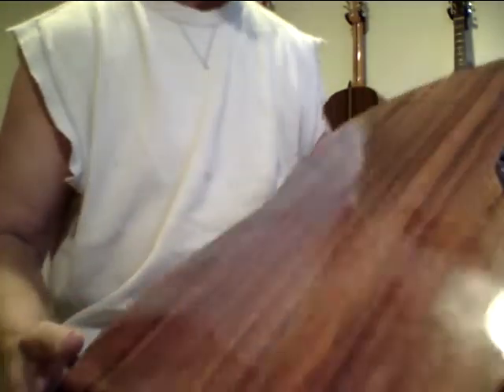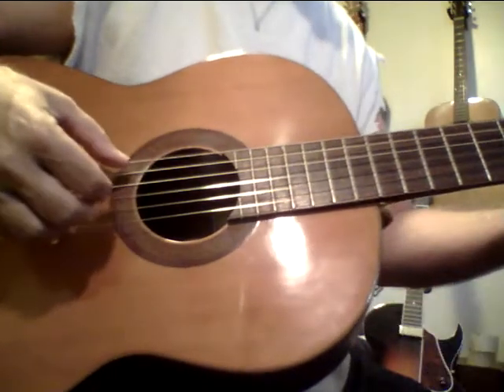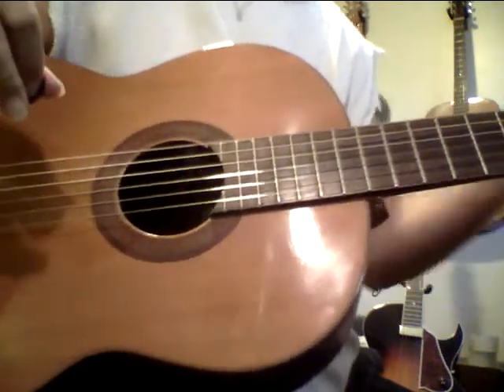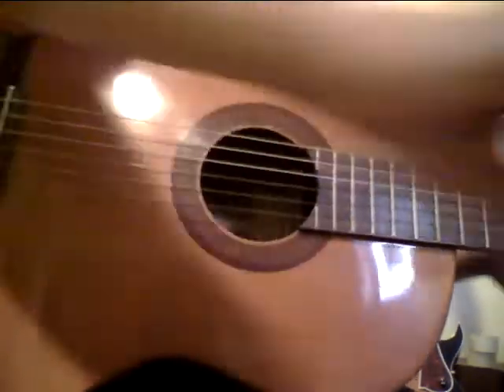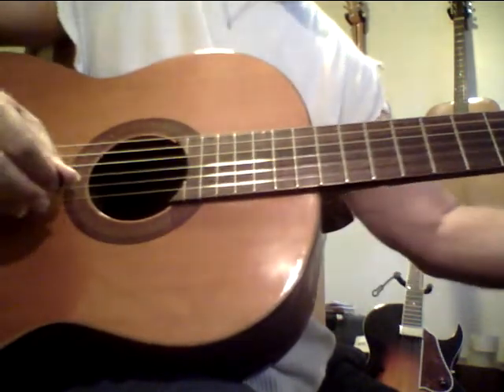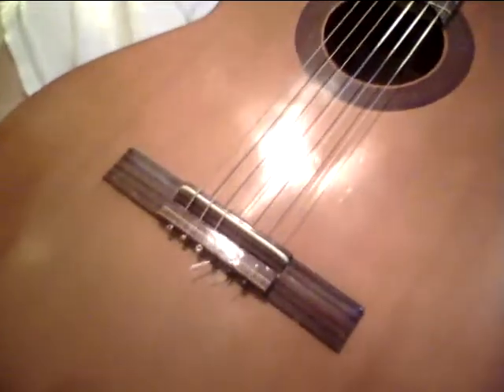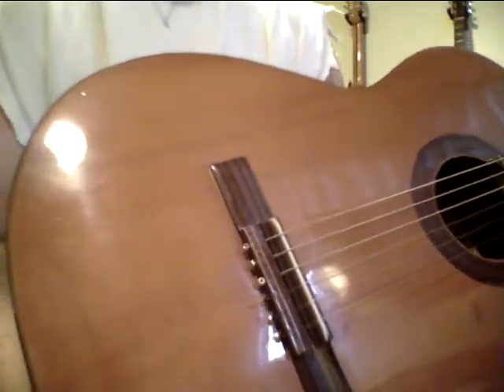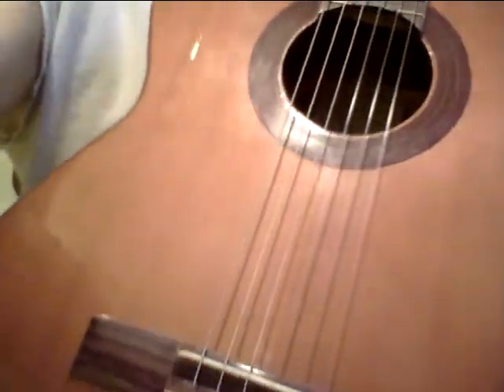Federico Garcia 69 Classical Guitar Real Vintage Tone +++ $649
This is a   lot of    real vintage  classical   guitar  tone for the  money.
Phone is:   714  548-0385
My phone is    weird if goes to voice mail    quick  I will  call you back.
I do return phone calls.
THIS ONE FROM MY   COLLECTION NOT   CRAZY ABOUT LETTING IT GO BUT JUST BOUGHT A  CAR  SO  RE-COUPING SOME  MONEY but love the warm mountain clear  tone of  this one.